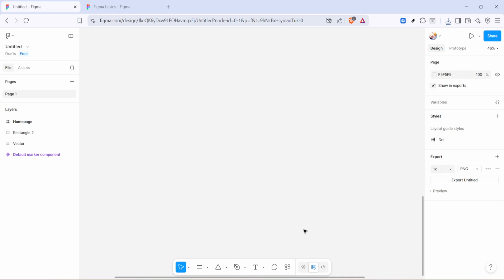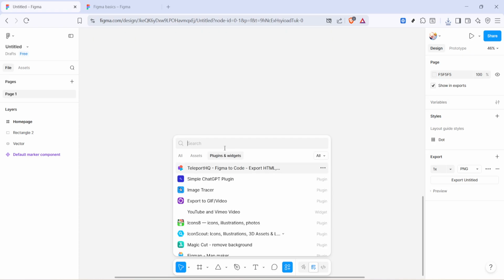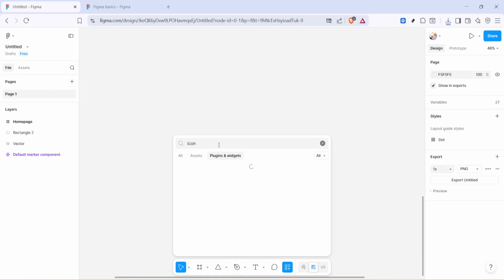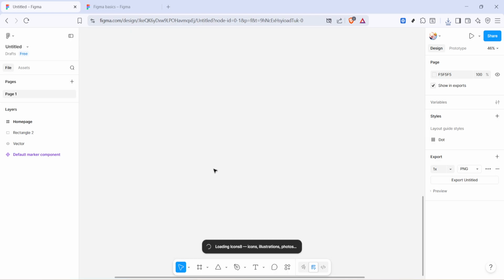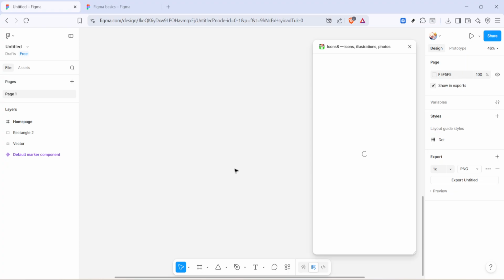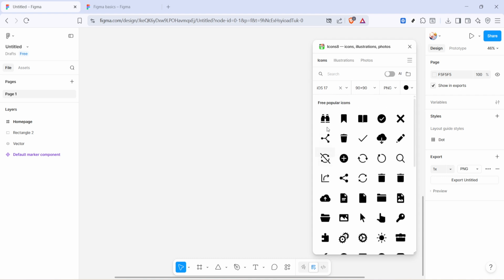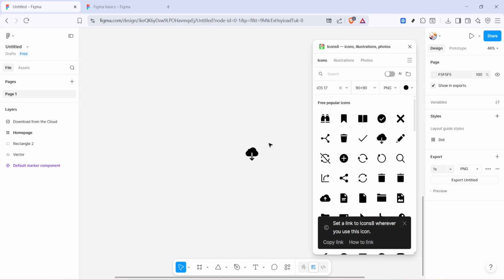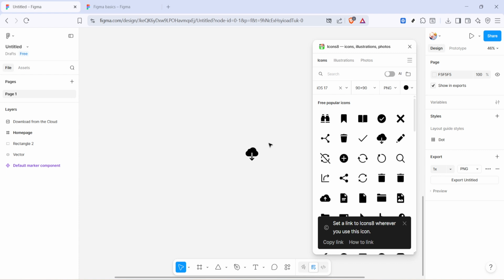How to add icons in Figma for free (Step By Step 2026)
How to add icons in Figma for free